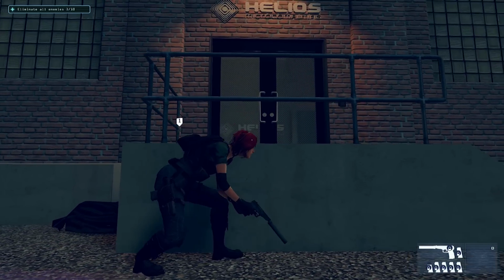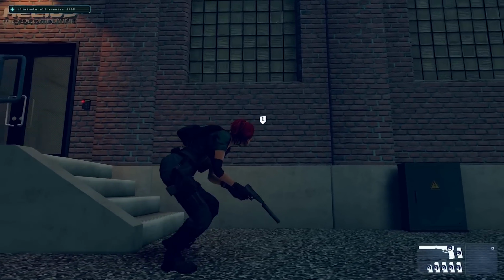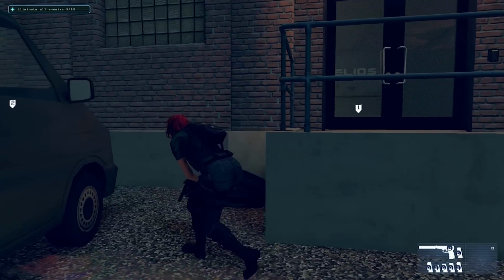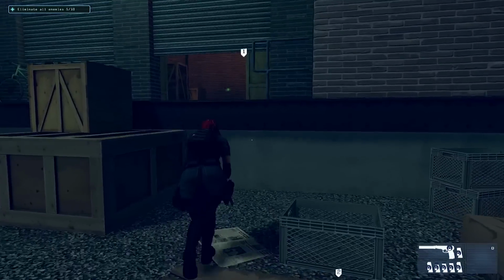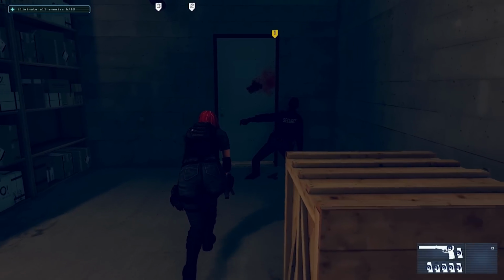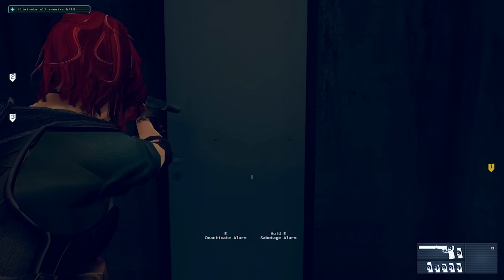Little and Cubed: Spy Hard! - Clandestine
I'm the boots on the ground.

All other music is in game music. It makes me want to spy on all the doors!

Nerd³ Site!

Nerd³ Twitter!

Subreddit!

T-Shirts!